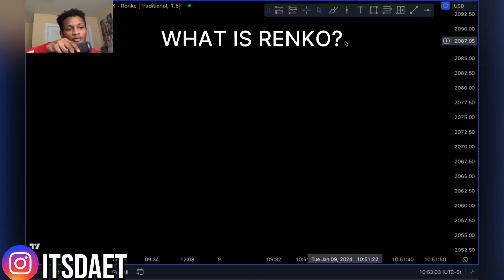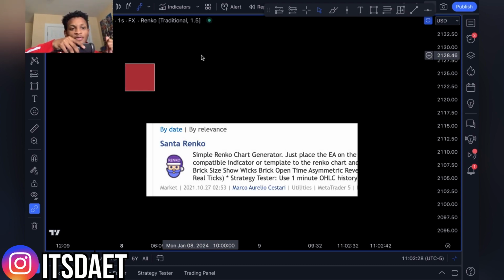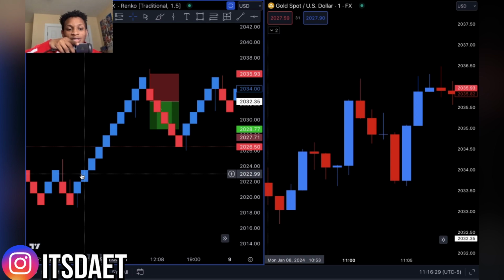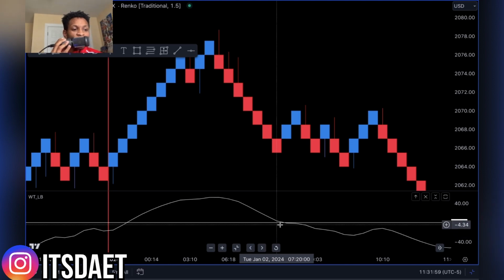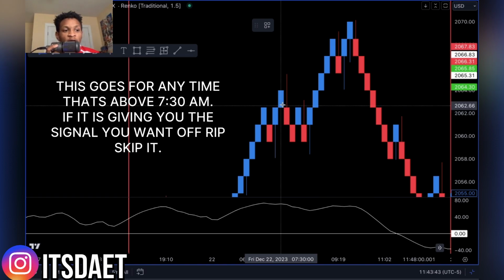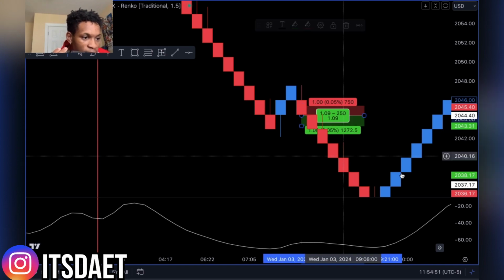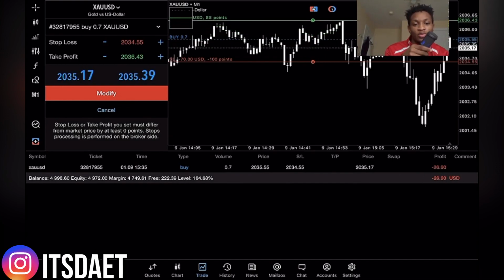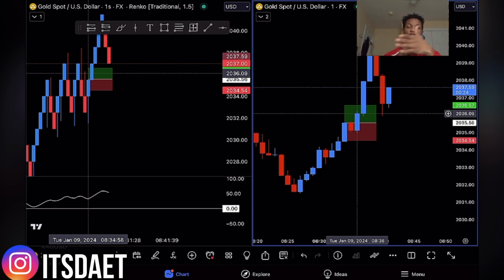(OLD)SIMPLE RENKO TRADING STRATEGY (BEGINNER GUIDE ON RENKO CHARTS 2024) | XAUUSD TRADING STRATEGY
*CORRECTION @24:40 - i meant to say 0 horizontal line not 50 horizontal line.

TIMESTAMPS:

00:00 Intro
01:17 What is Renko?
01:48 Renko Compared to Candlesticks
04:49 IMPORTANT RENKO INFORMATION
06:19 Renko Settings For Different Symbols
10:01 Wicks & Stop Loss with Renko
11:18 Projection Bricks
12:01 Gold Trading Strategy W/ Renko
13:27 Example 1 (Sell, Win)
15:36 Example 2 (Sell, Win)
16:30 Example 3 (Sell, Win)
17:20 WHAT NOT TO DO
18:20 Example 4 (Buy , Win) / WHAT NOT TO DO PT 2.
19:30 Example 5 (Sell, Loss)
20:11 Example 6 (Buy, Win)
21:26 Example 7 (Sell, Win)
22:38 Going Over Rules
24:32 Live Trading
30:40 Outro

Today I’m going over what renko trading is & how to actually trade it. With my personal renko strategy it is aggressive scalping but it doesnt have to be If you trade differently. At the end I will be trading it live as well on Gold. Renko trading is DIFFERENT from regular candlestick trading but it can be very powerful as well.

For The timestamp “IMPORTANT RENKO INFORMATION” - You do not have to spend $60/ month on tradingview to use renko, I recommend to look elsewhere if you are a beginner with renko trading so you can test it out for free first.

Thank you for tuning in, stay blessed. 🖤